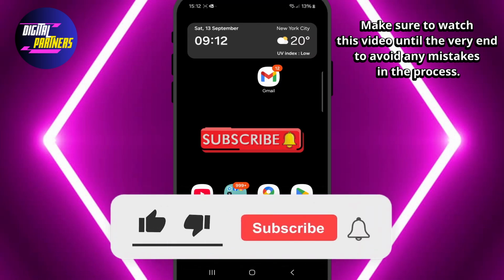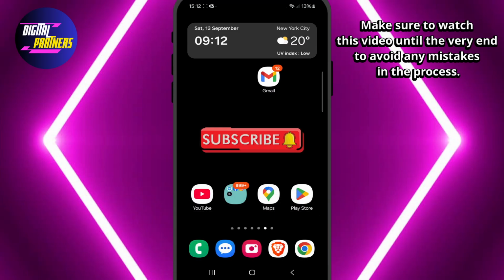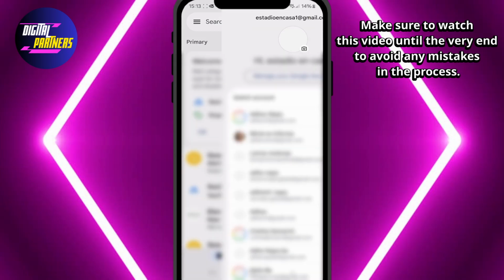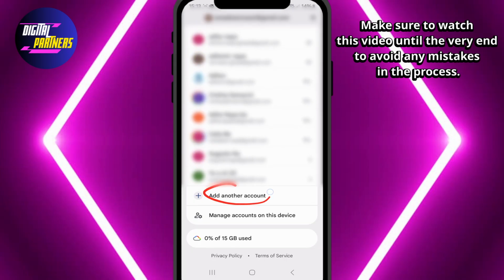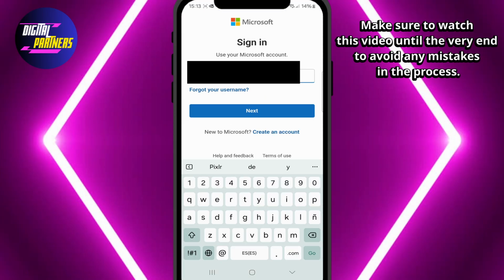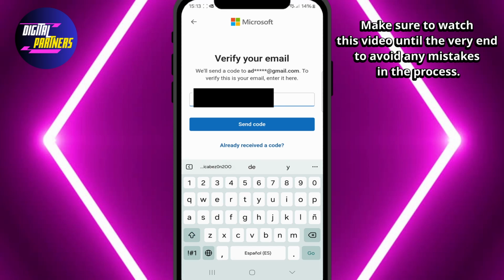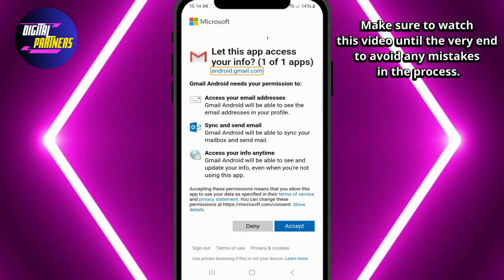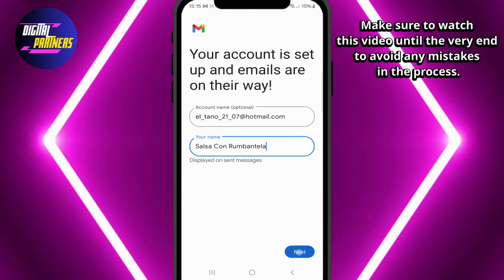How to Add Outlook Account to Gmail App on Android (Quick & Easy)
In this tutorial, we are going to show you step by step how to add your Outlook account to the Gmail app on your Android device. Whether it’s your first time opening Gmail or you already have another account set up, you’ll learn exactly how to add your Outlook or Hotmail account easily.

By the end of this video, you’ll have your Outlook account fully configured and ready to use inside the Gmail app on Android.